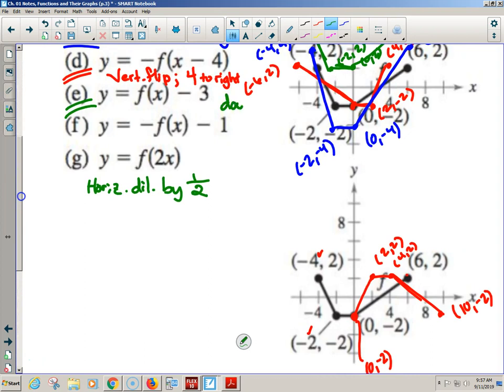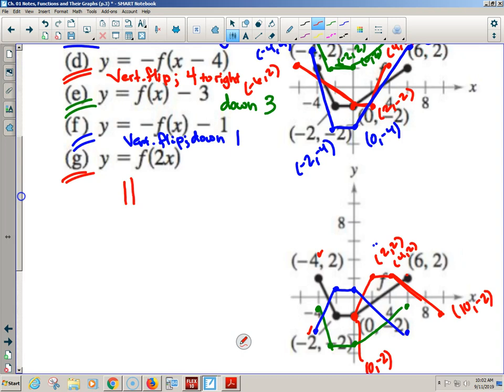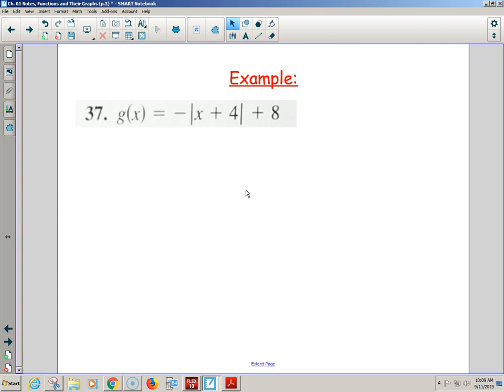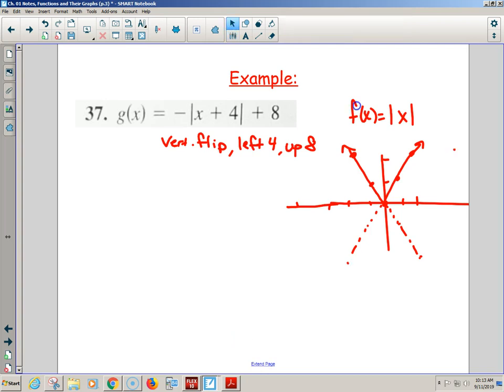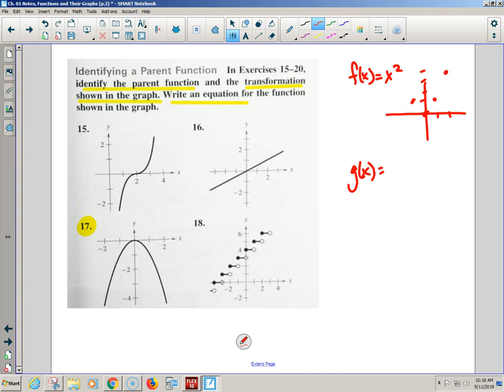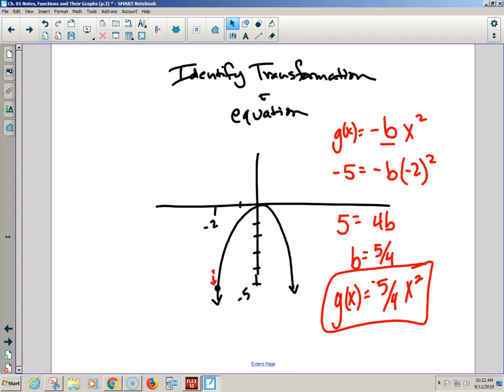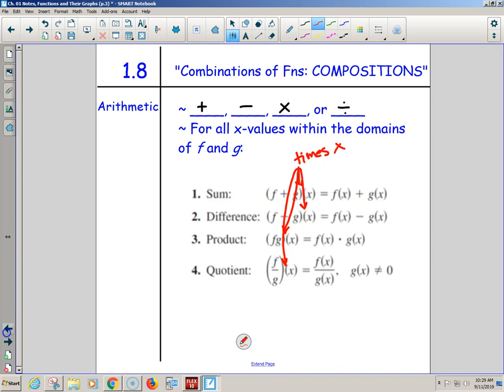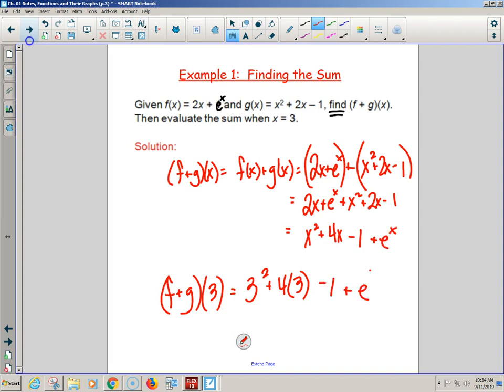Precalc 09 11 19